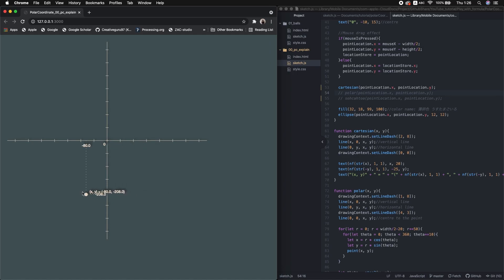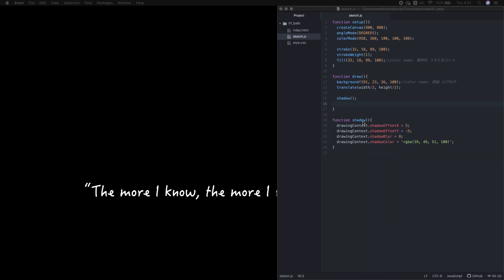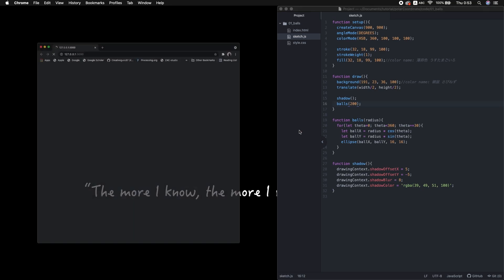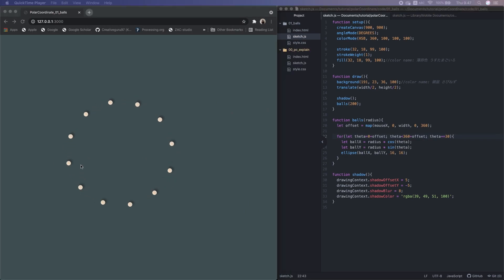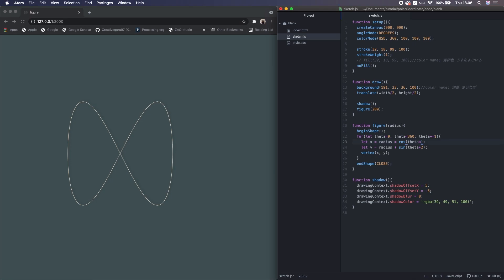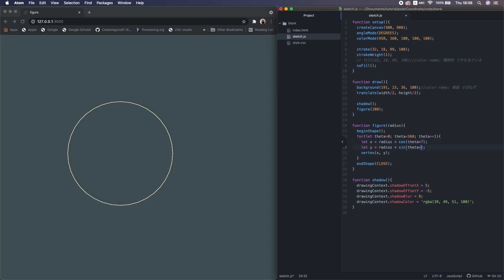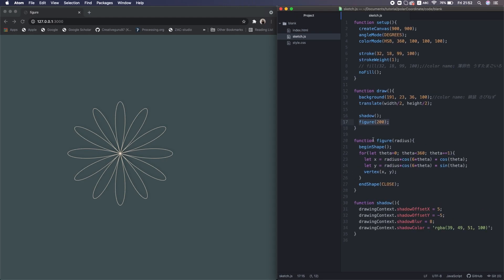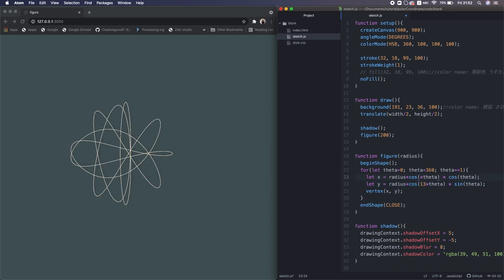What We can Create with p5js & Polar Coordinates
In this video, we implement a polar coordinates system on p5.js, then play mess around with some variables and enjoy the visual results.

Timecodes
0:00 - Polar Coordinate explaining
2:12 - Implement ellipse and spiral
6:41 - Lissajous Curve
11:41 - Polar rose
16:00 - A bit of furthermore madness

・Daniel Veesey - Sonata No. 07 in D Major, Op. 10 No. 3 - III. Menuetto Allegro
・Tomasz Bednarczyk - Mizuame (Sawako Sun)
・Loyalty Freak Music - Sweet Me